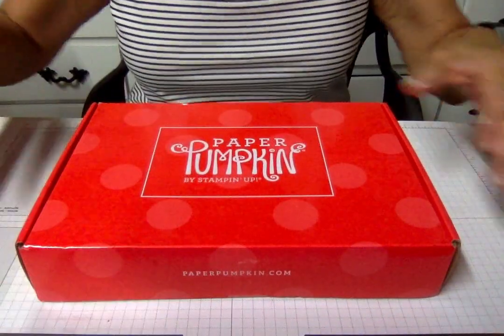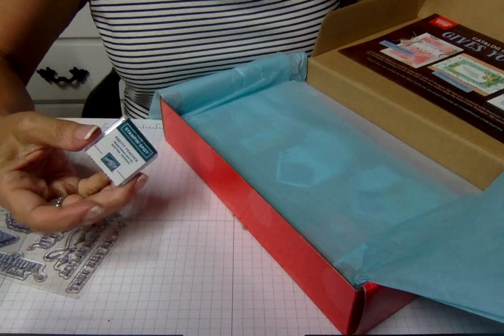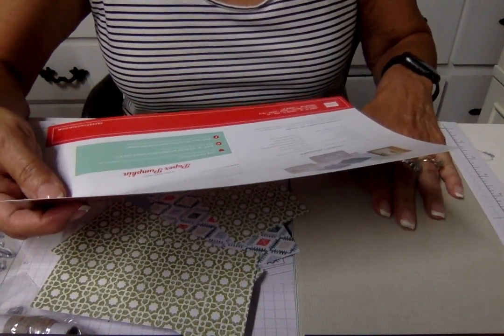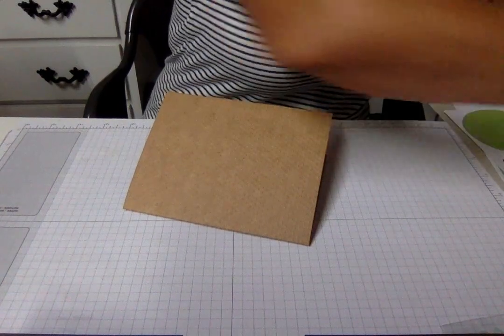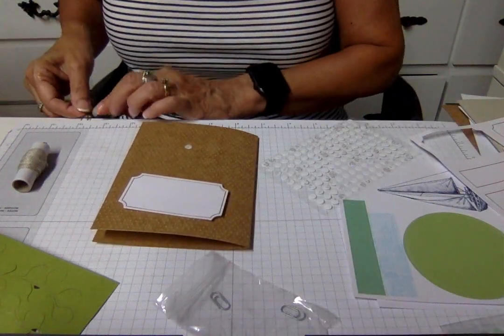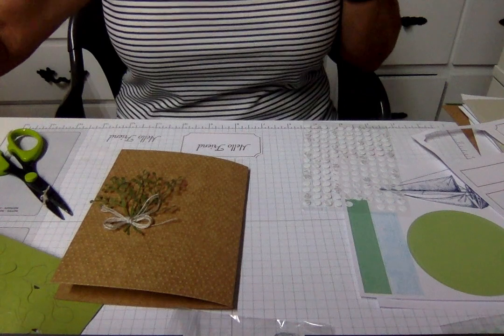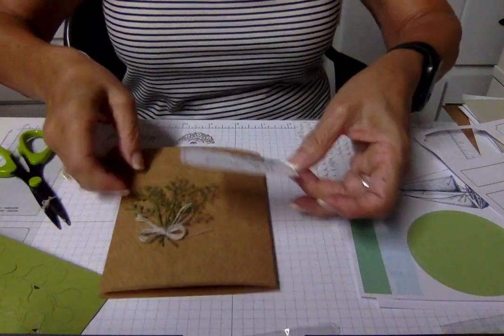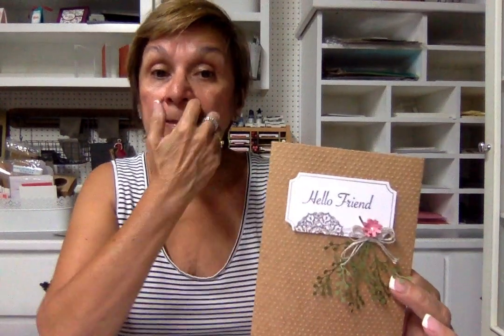Movie on 7 18 19 at 12 06 PM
Let's open my Paper Pumpkin together and see what I can make.  Creating on the fly is so much fun.